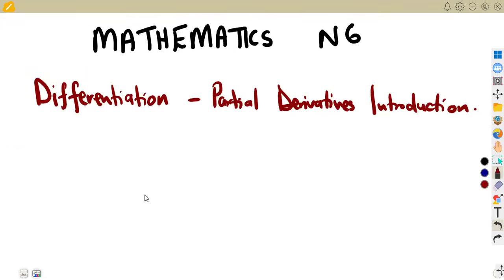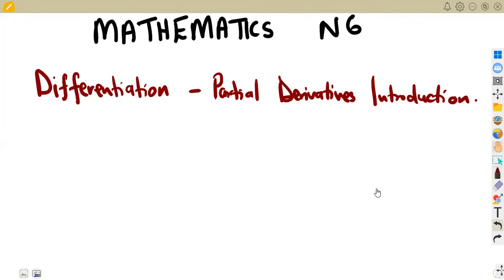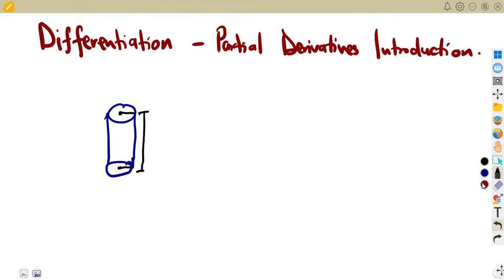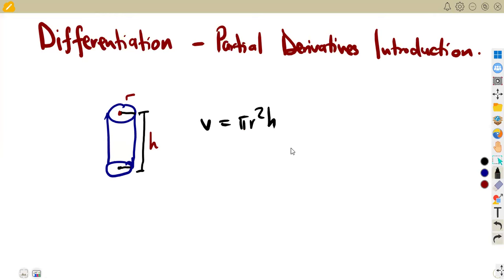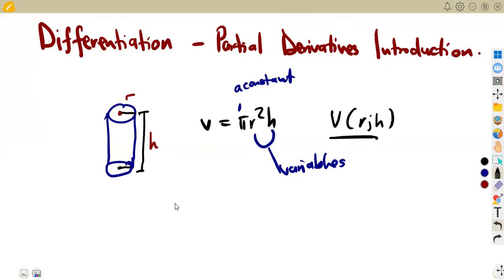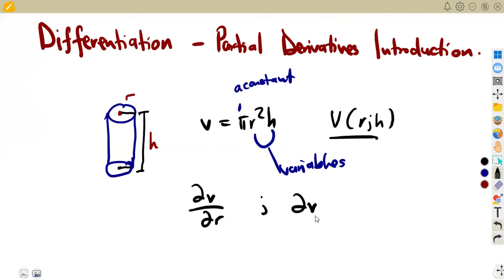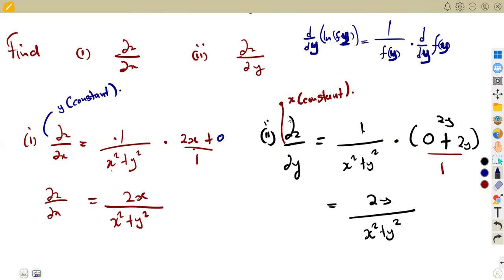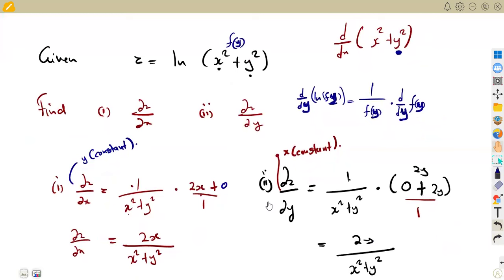Mathematics N6 Partial Derivatives Introduction - Differentiation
Mathematics N6.
Mathematics N6 Differentiation.
Mathematics N6 Partial Differentiation.
Mathematics N6 Partial Differentiation Introduction.
Mathematics N6 November 2023 .